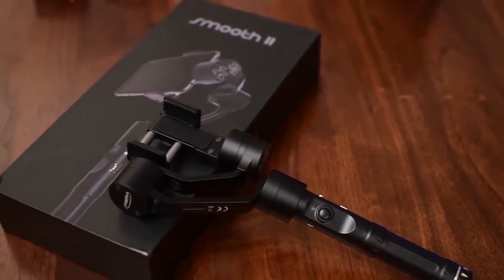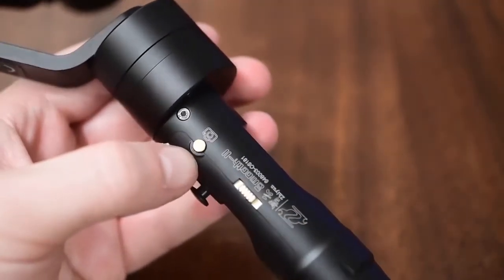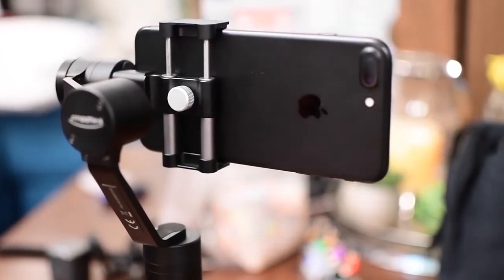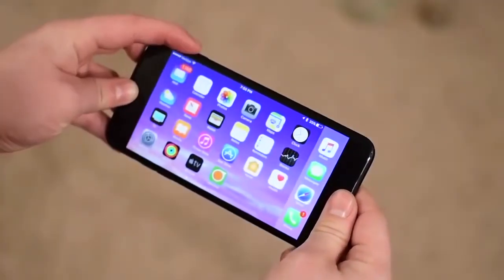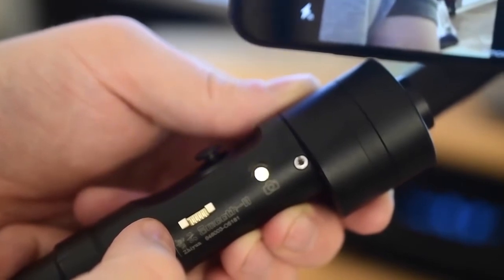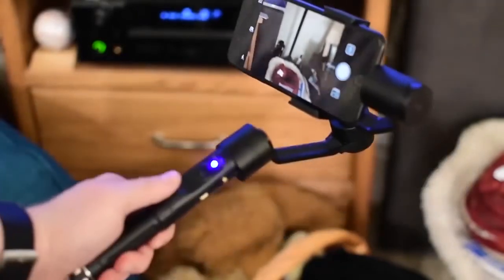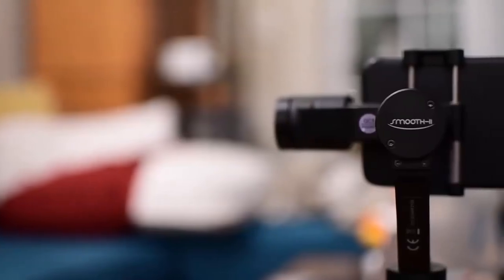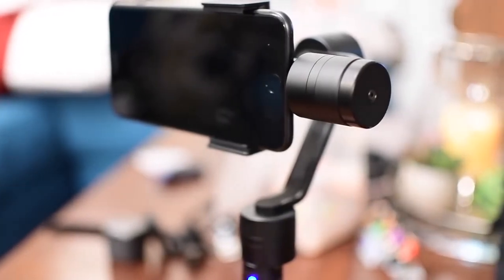Zhiyun Smooth-II Gimbal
Zhiyun Smooth-II Handheld Gimbal for Smartphone

Zhiyun Smooth series gimbal for smartphone has been favored and high-praised among the users since released. Zhiyun globally absorbed advice from thousands of fans, made sweeping improvement and released the flagship model of smartphone gimbal, Smooth-ll.

AF Marcotec GmbH
Kirschberg 27, 64347 Griesheim, Germany